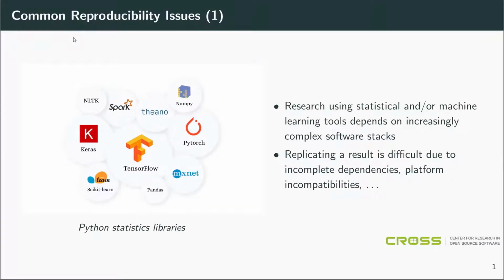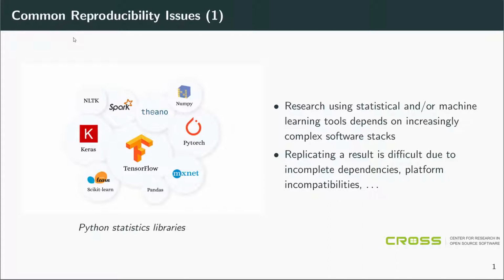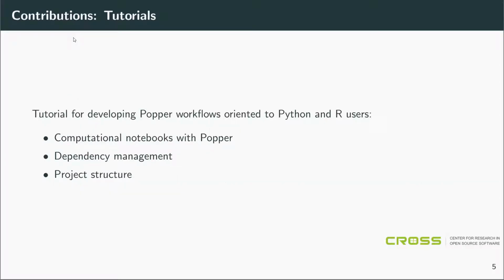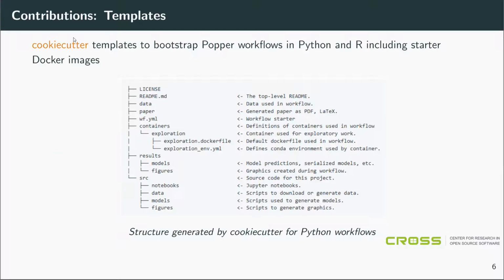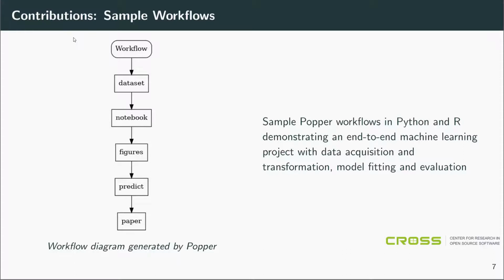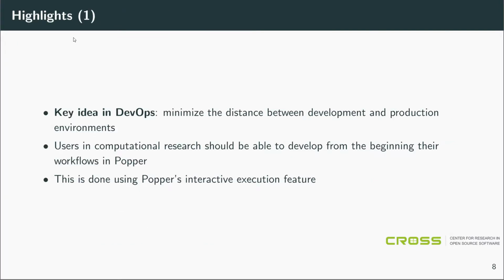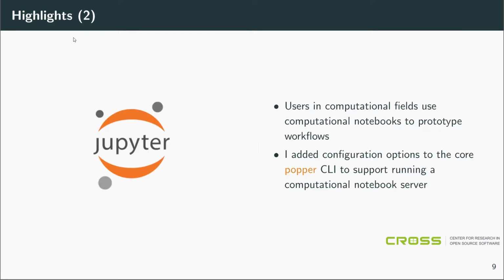Lightning Talks: Anders Poirel, Popper project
Anders Poirel, UCSC, “Computational Science Reproducibility Guide and Associated Popper Workflows”